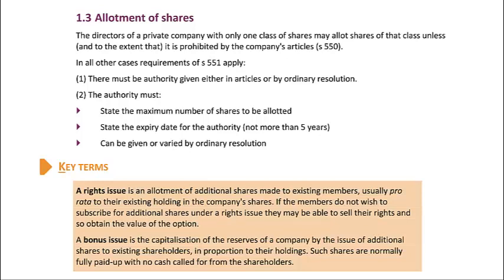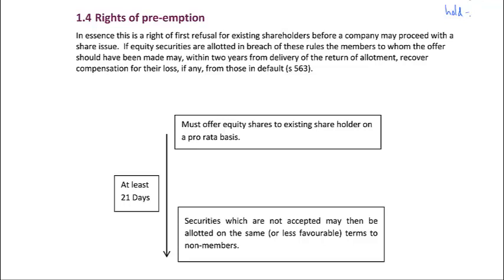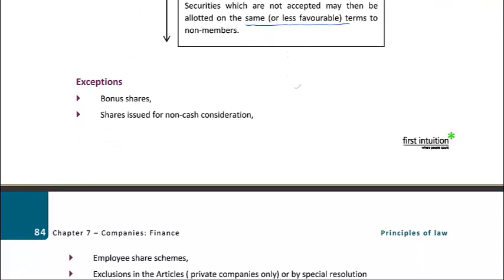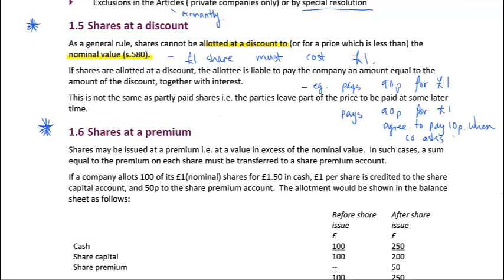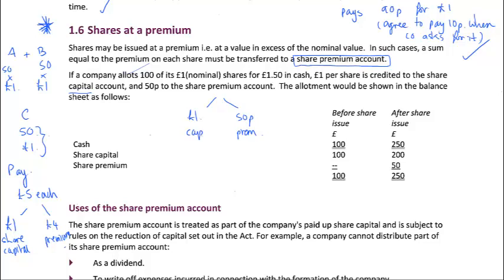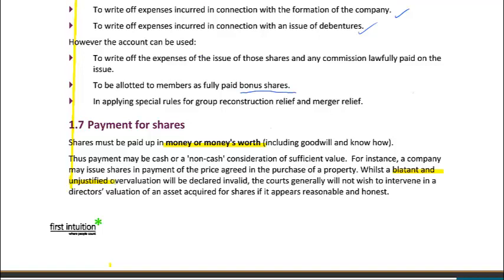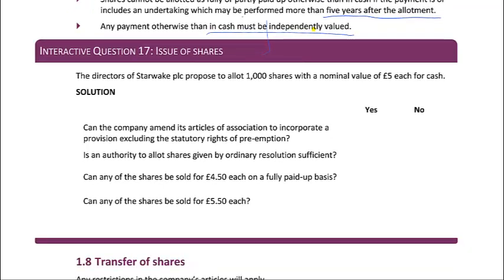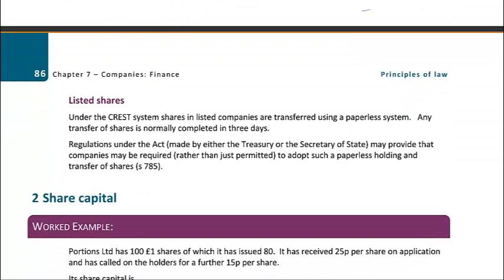Sec 1 3 klawch7 shareissuesect1 3 1 8 2